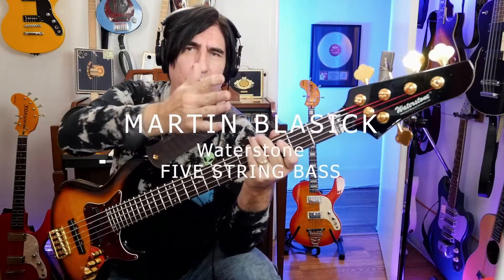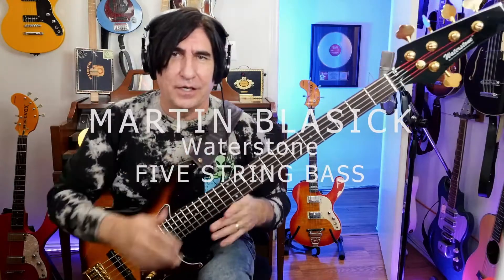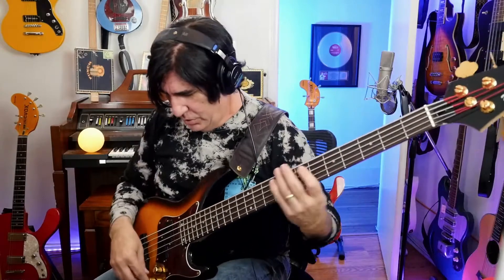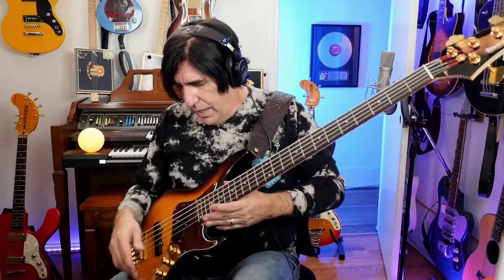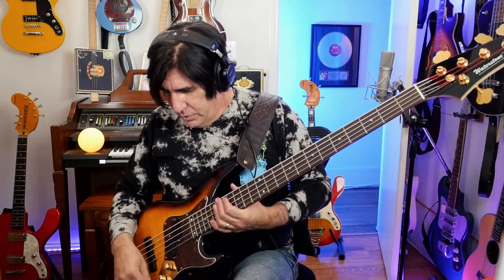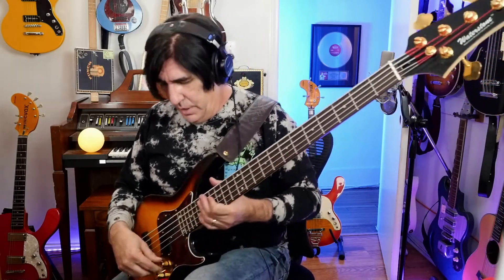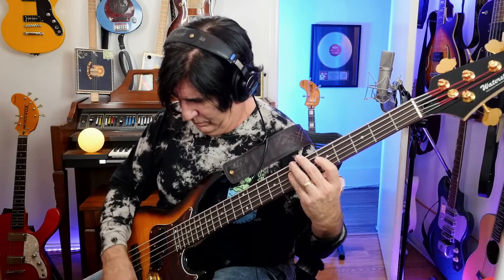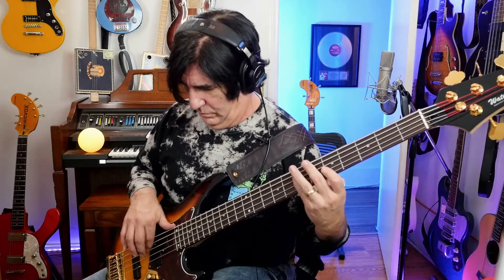REVIEW - 5 STRING BASS - WATERSTONE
5 strings of quality from Waterstone. It's my first fiver. I was always scared of the challenge of reorienting my brain for that low B replacing the safety of the familiar E string. I'm cutting tracks with this bass all the time now.